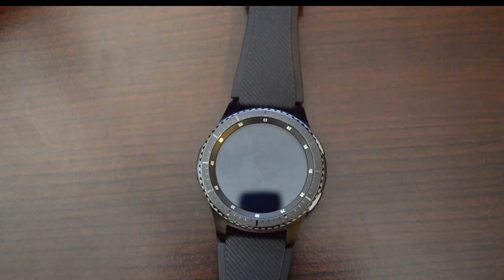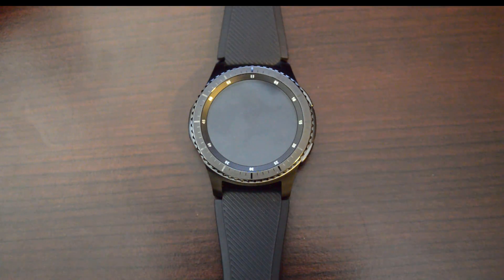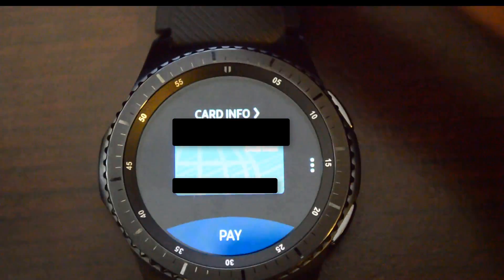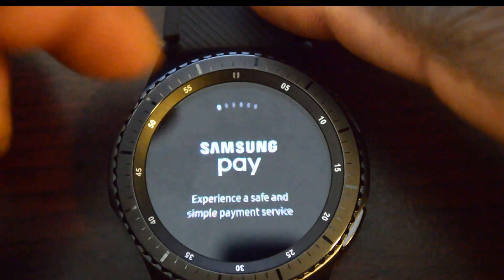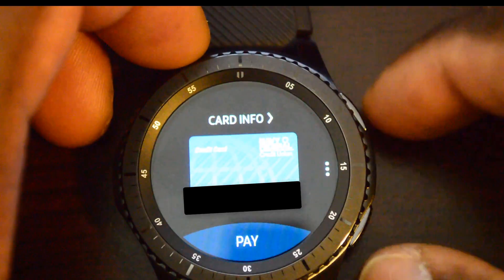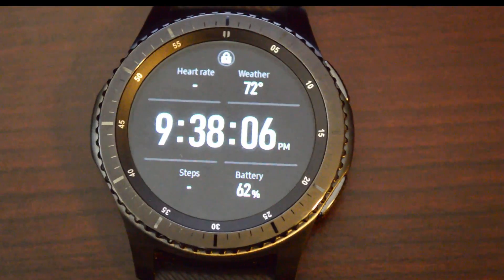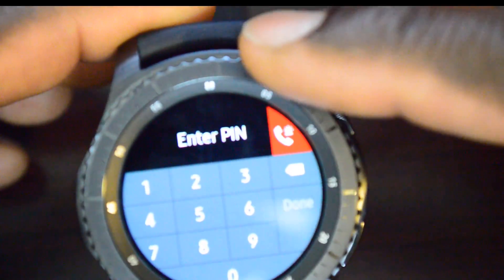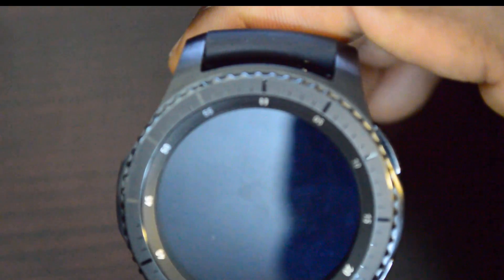Samsung Pay on Gear S3 Smart Watch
Quick walk-through of the Samsung Pay App for the Samsung Gear S3 watch.

*It is currently back-ordered on Samsung's Website!!